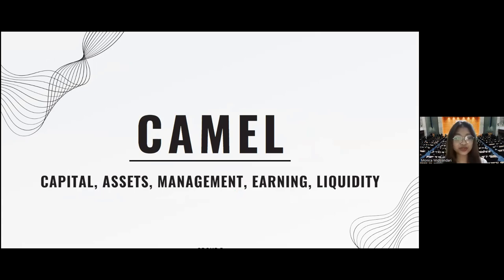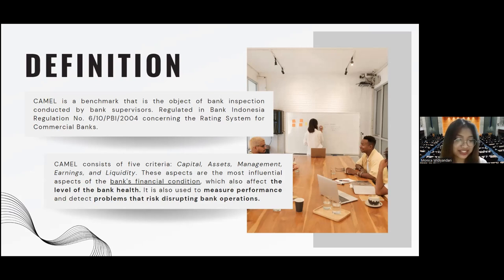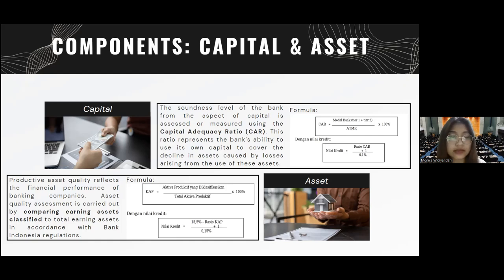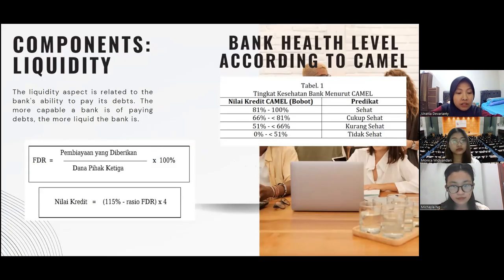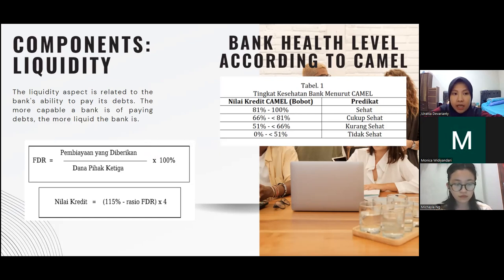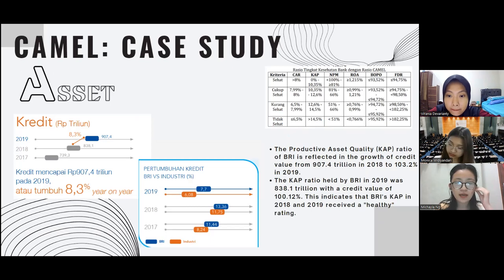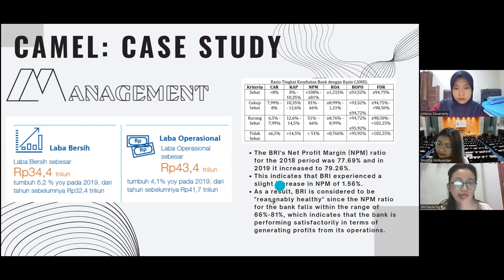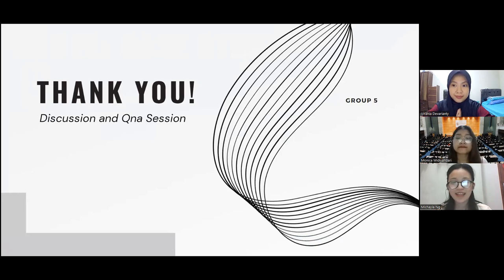CAMEL Analysis (Capital, Asset, Management, Earning, and Liquidity)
Course: Financial Report Analysis
Lecturer: Siti Ridloah, S. E., M.Mgmt.
Topics: CAMEL Analysis

Group 5:
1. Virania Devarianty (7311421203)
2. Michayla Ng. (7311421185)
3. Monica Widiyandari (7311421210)